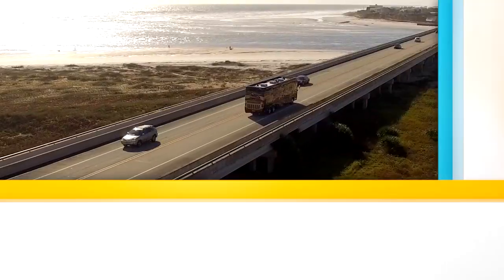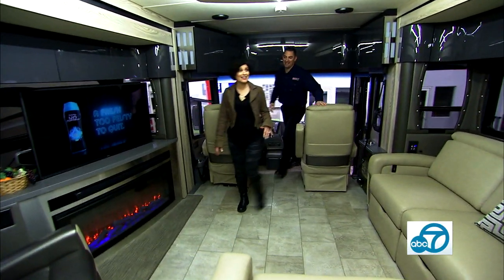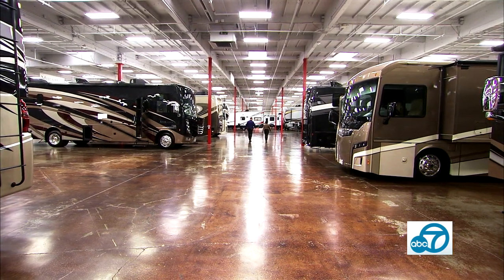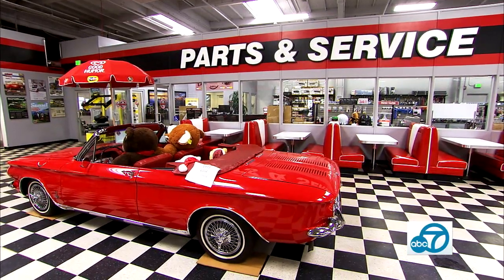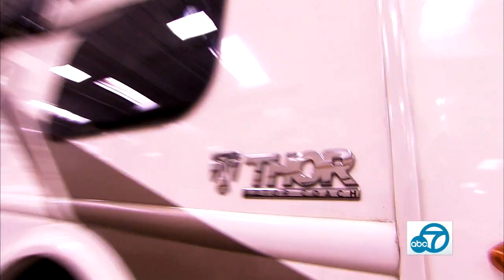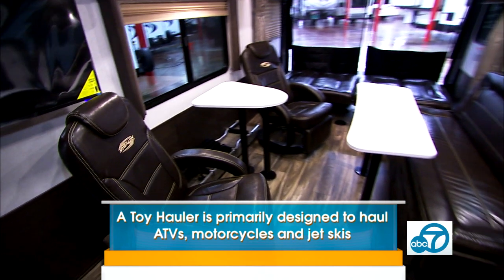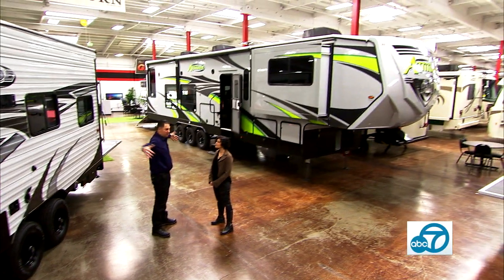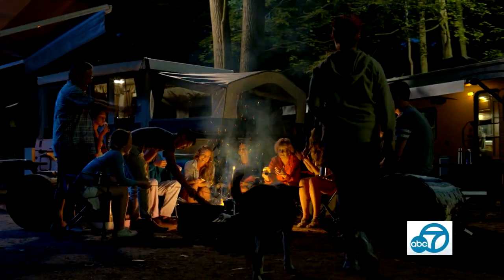EYE ON LA - Giant RV Downey - "Nobody Beats the Giant"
For over 30 years, Giant RV has been a leading name in the RV industry of Southern California. With four locations, 40 acres of inventory and a commitment to being the premier choice for those seeking a high-quality recreational vehicle, Giant RV is excited to help you get the RV you want at a price you can feel comfortable with. Our organization is happy to provide hassle-free financing options, great deals on parts and service, and a number of special offers designed to make your experience as a buyer much more pleasant.

Giant RV offers Top Rated brands like Winnebago, Thor Motor Coach, Pleasure Way, Forest River, Coachmen, Heartland RV, and Eclipse Attitude.